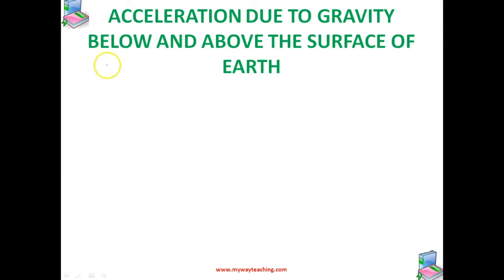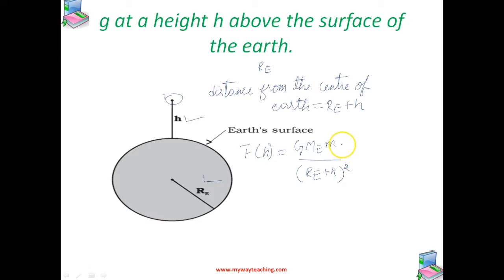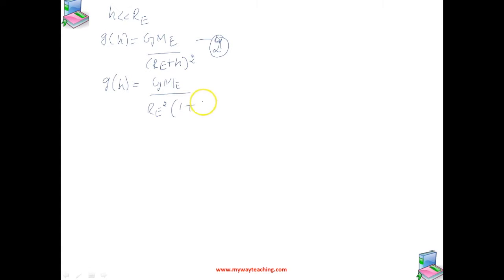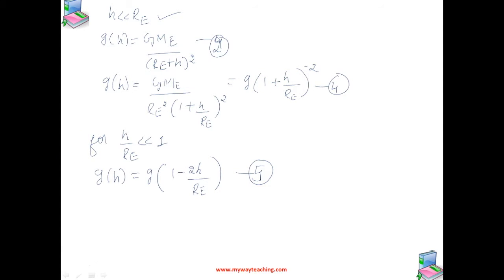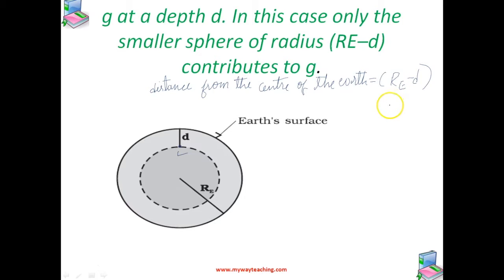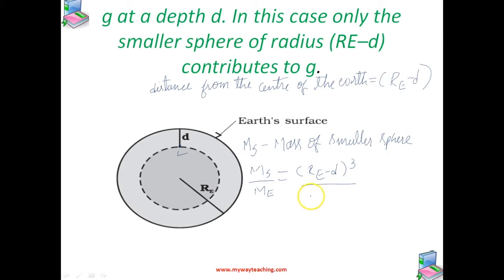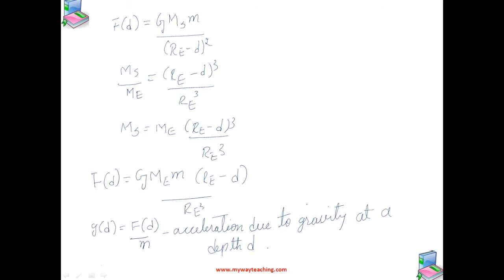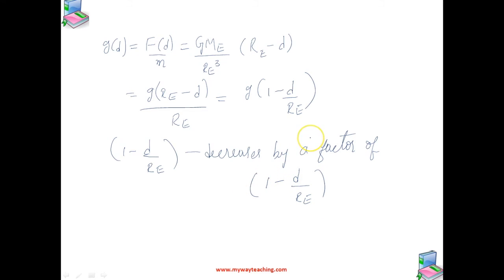Physics Class 11 Chapter 8 Part 6|GRAVITATION|Tuition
GRAVITATION
 In this chapter we will learn about
• Kepler’s laws
• Universal law of gravitation
• The gravitational constant
• Acceleration due to gravity of the earth
• Acceleration due to gravity below and above the surface of earth
• Escape speed
• Earth satellites
• Energy of an orbiting satellite
• Geostationary and polar satellites
• Weightlessness